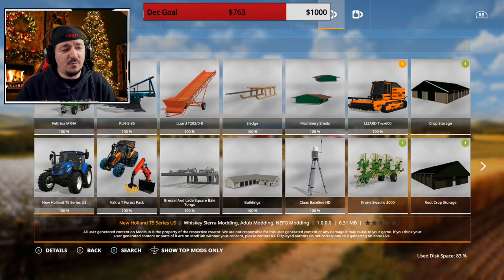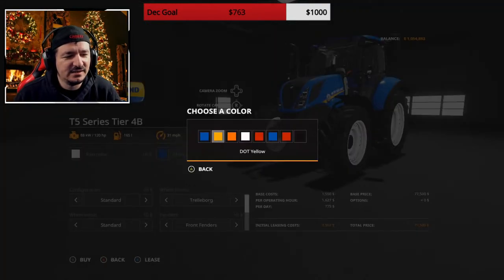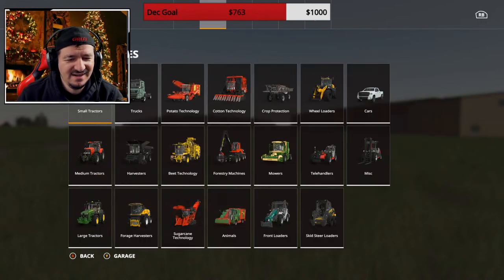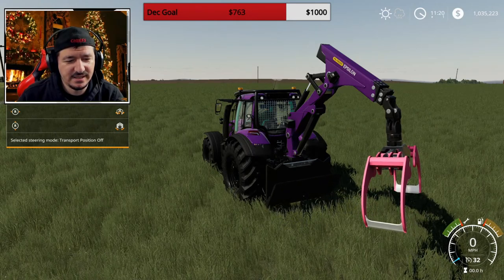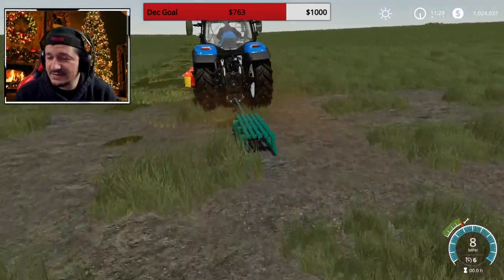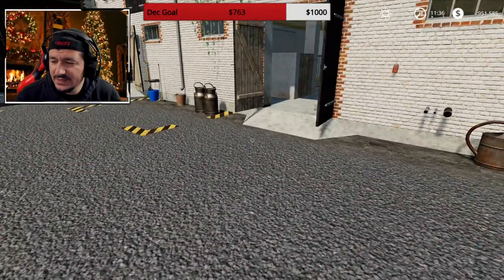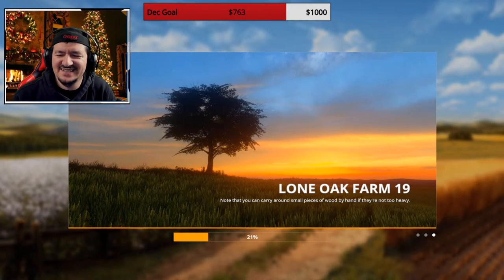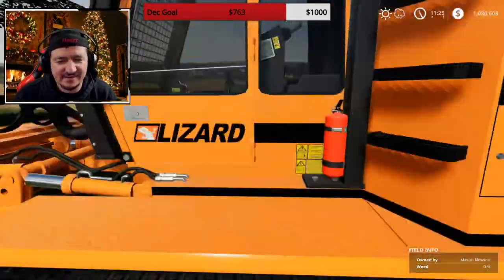LIVE: NEW CONSOLE MODS!!! New Holland T5, Forest Pack, Plus More New Mods | FS19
Clubs Discord.

Consoles
Xbox One X
PS4 Pro

Music